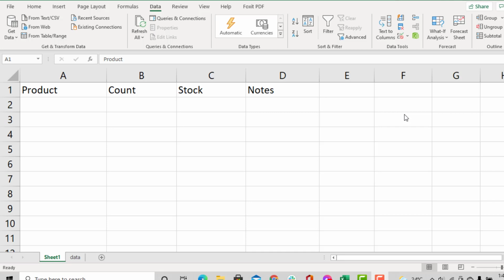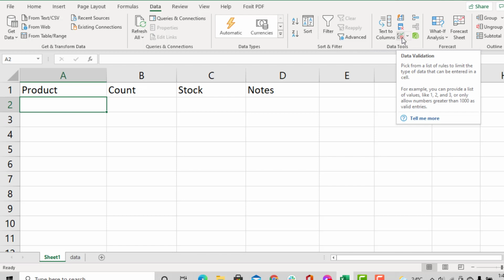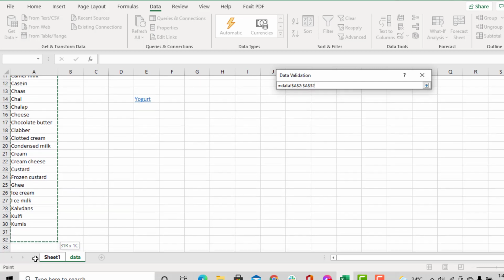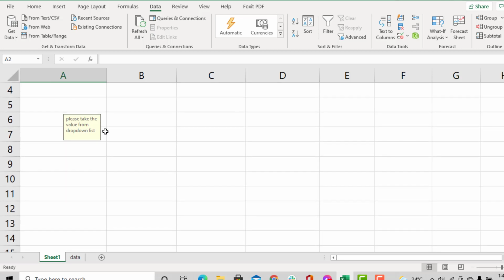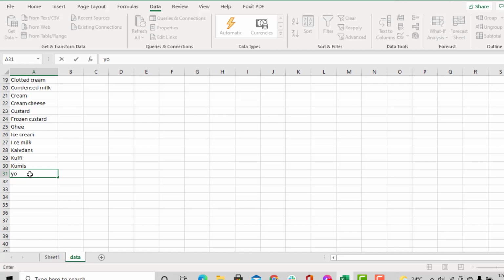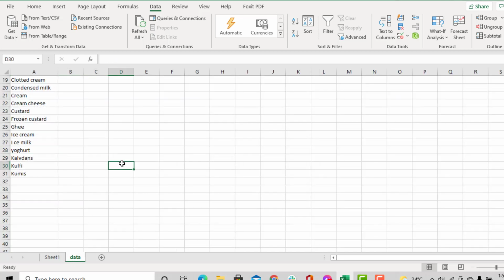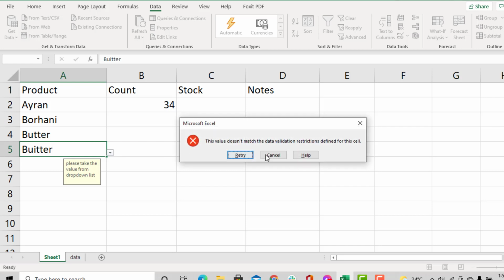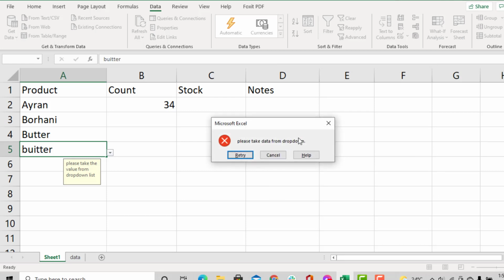Excel Tutorial for Beginners | Dropdown list. Excel Made Easy.